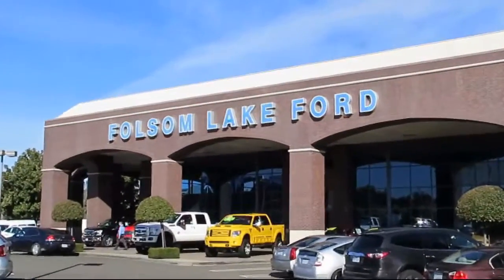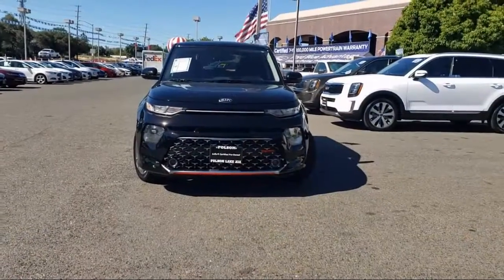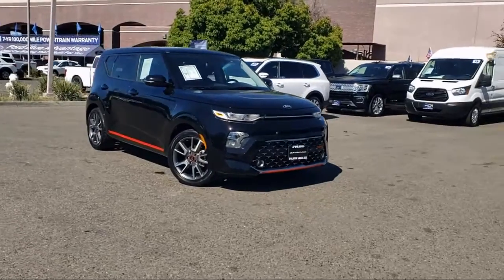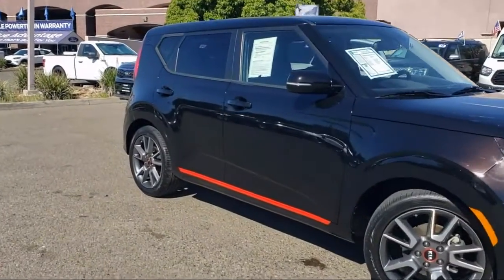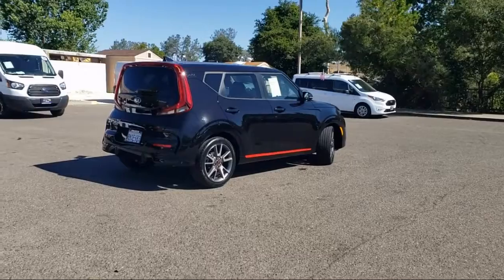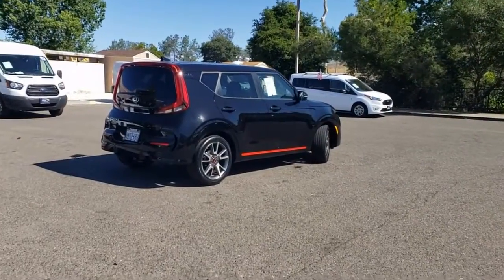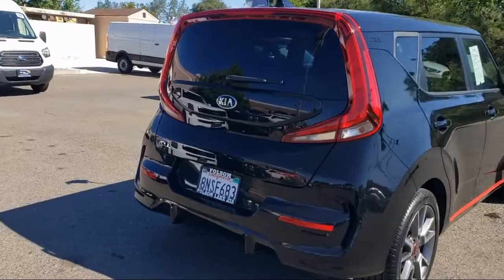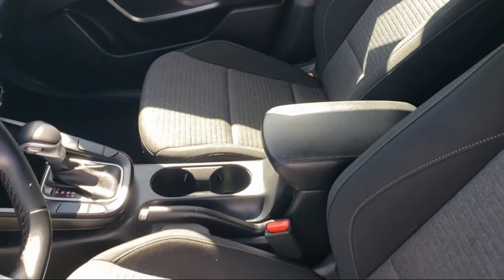2020 Kia Soul GT-Line Hatchback Folsom Sacramento Roseville Elk Grove El Dorado Hills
2020 Kia Soul GT-Line Hatchback Stock Number: 1938 Vin:KNDJ63AU7L7053618.
12755 Folsom Blvd.